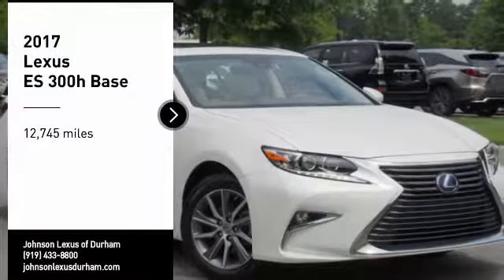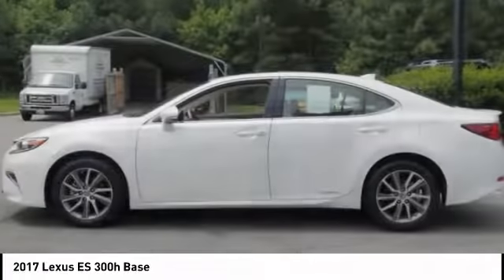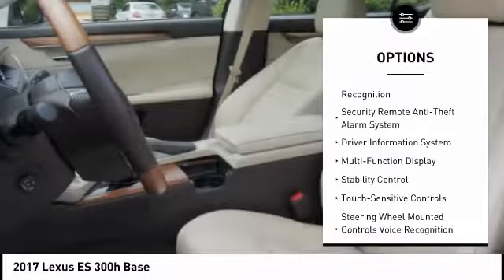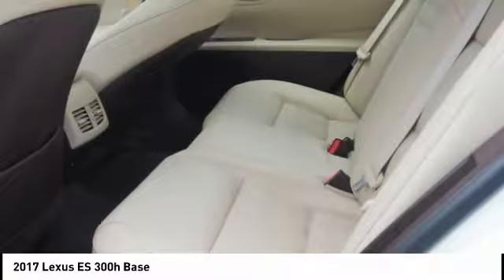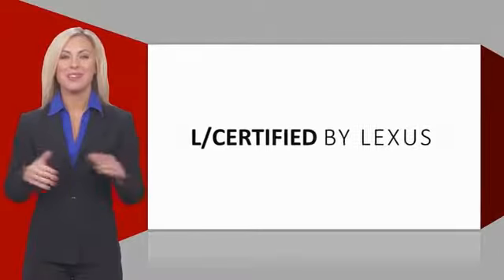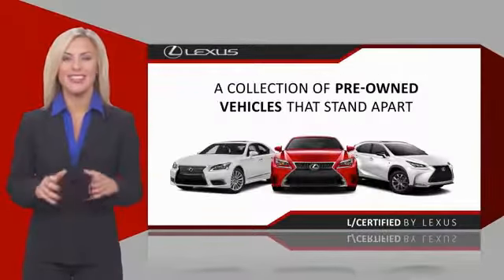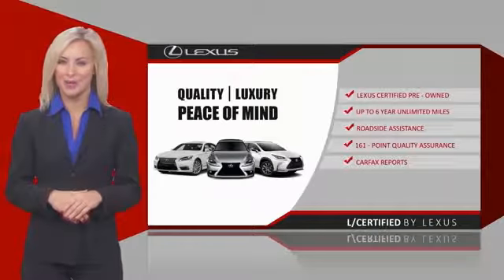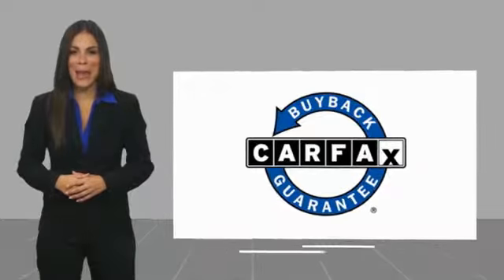2017 Lexus ES 300h for sale in Durham NC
2017 Lexus ES 300h for sale in Durham NC - Stock # DPL3093
Year: 2017
Exterior: Eminent White Pearl
Interior: Parchment Leather With Matte Honey Bamboo Trim
Miles: 12,747
Engine: 2.5L I4 DOHC 16V VVT-I
MSRP: N/A
Model Code: 9040
Transmission: CVT
Address:
VIN: JTHBW1GG1H2138466